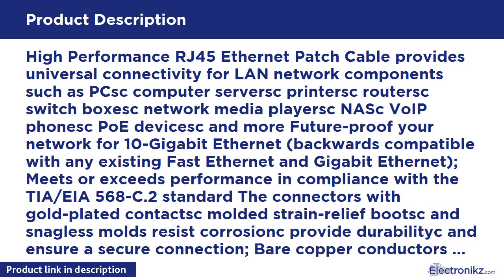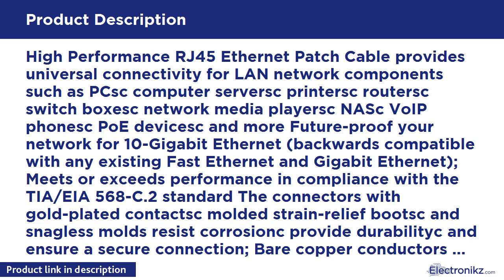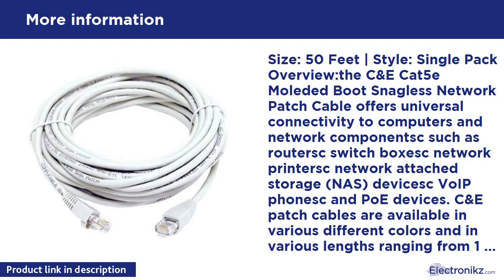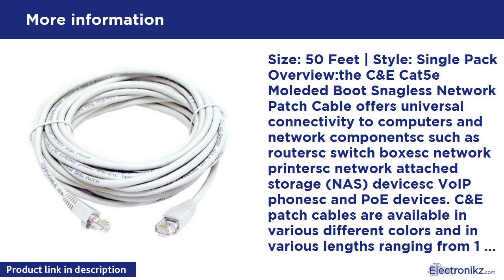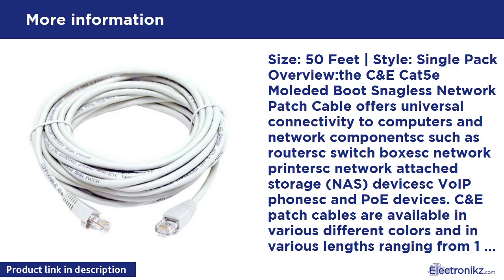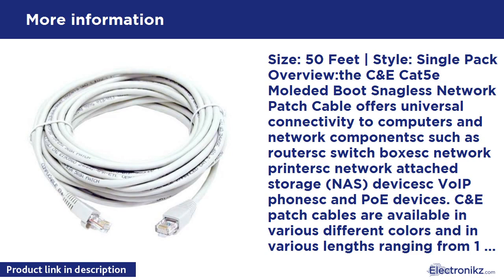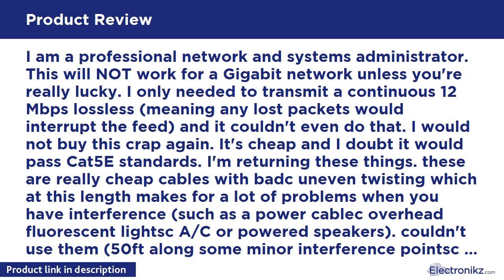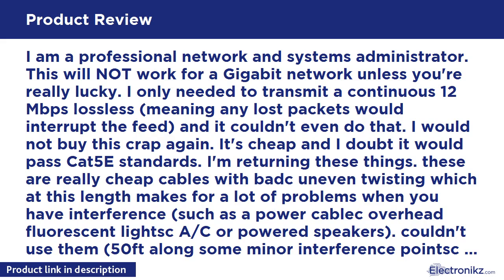Tech Product Review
High Performance RJ45 Ethernet Patch Cable provides universal connectivity for LAN network components such as PCsc computer serversc printersc routersc switch boxesc network media playersc NASc VoIP phonesc PoE devicesc and more Future-proof your network for 10-Gigabit Ethernet (backwards compatible with any existing Fast Ethernet and Gigabit Ethernet); Meets or exceeds performance in compliance with the TIA/EIA 568-C.2 standard The connectors with gold-plated contactsc molded strain-relief boot

CAT5e RJ45 PATCH ETHERNET NETWORK CABLE 50 FT WHIT Quick View